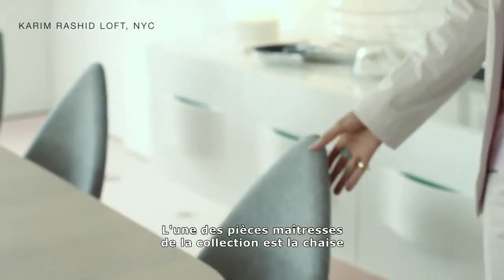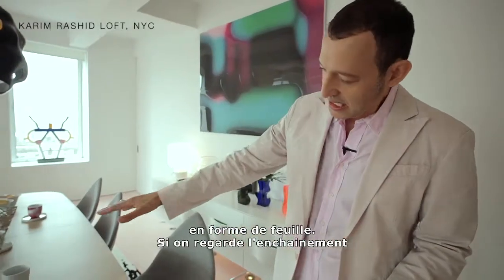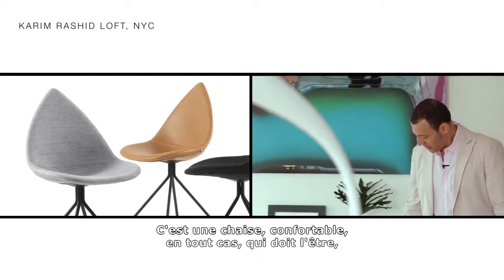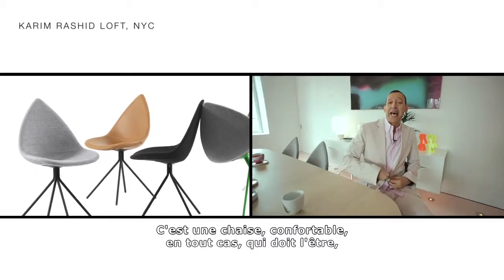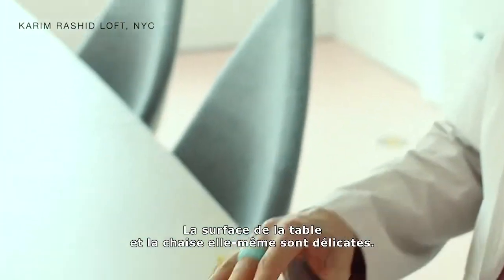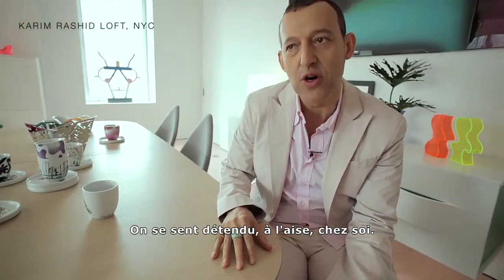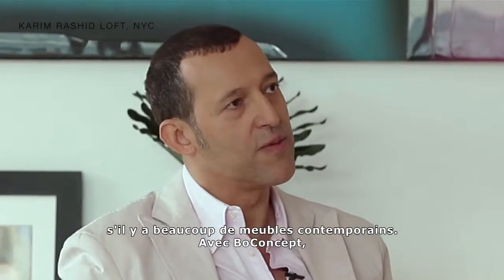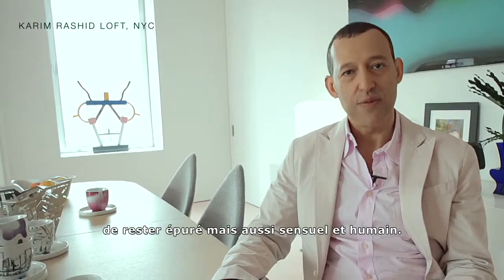BoConcept & Karim Rashid - Chaise Ottawa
"BoConcept est un distributeur international de meubles dont l'histoire démarre au Danemark en 1952. Aujourd'hui, l'enseigne compte plus de 250 magasins à travers le monde et se reconnaît grâce à ses design uniques, fonctionnels et de qualité.

BoConcept respecte les traditions danoises en matière de design, à savoir, simplicité et fonctionnalité. Elle trouve son inspiration au sein des métropoles du monde entier afin de créer des meubles qui reflètent le style et les besoins des intérieurs urbains et contemporains.

BoConcept travaille aujourd'hui avec Karim Rashid, l'un des designers les plus talentueux de sa génération. Avec plus de 3000 designs et 300 prix à son actif et travaillant dans plus de 35 pays, Karim Rashid est une icône incontournable du design."